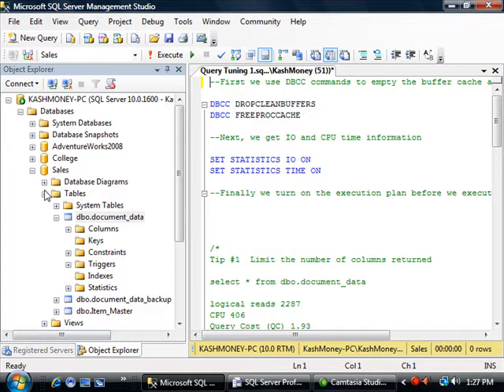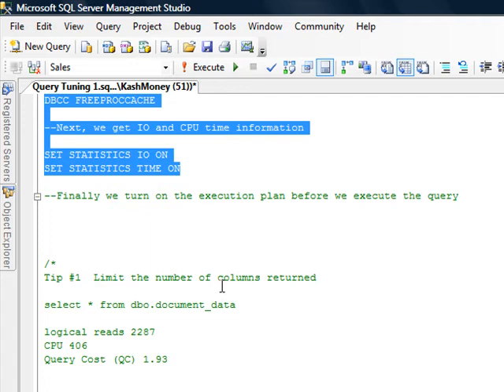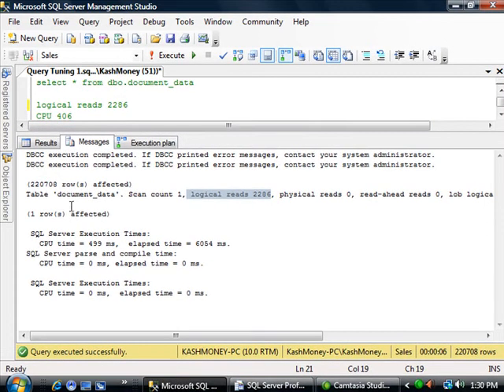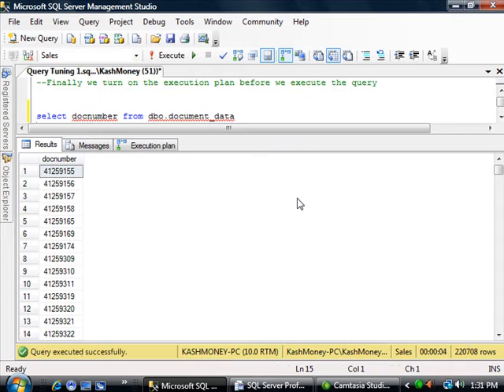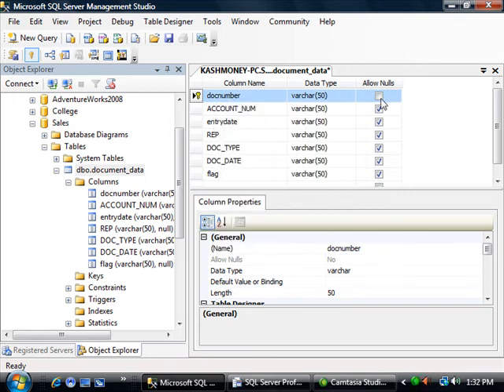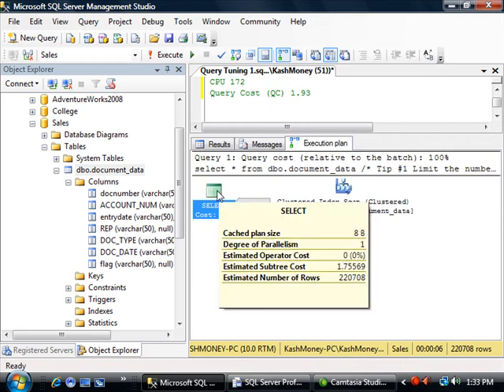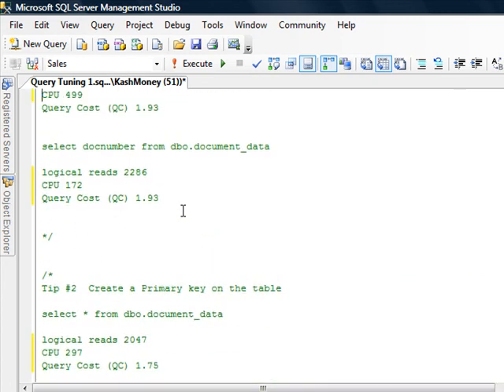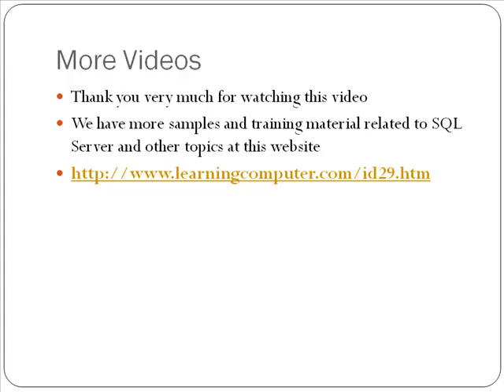Performance Tuning and Query Analysis in MS SQL Server 08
Using SQL Server 2008, we kick off this performance tuning series. Will use SQL Profiler in MS SQL 08 and Query Execution Plan. We look at tips like limiting column in the result set, using primary keys and focusing on the WHERE clause in SQL Statement. Go over items like table scan, index scan, index seek, logical reads, CPU, query cost, SQL Server management studio, buffer cache, set statistics and query analysis.